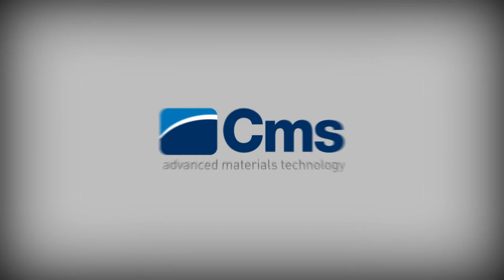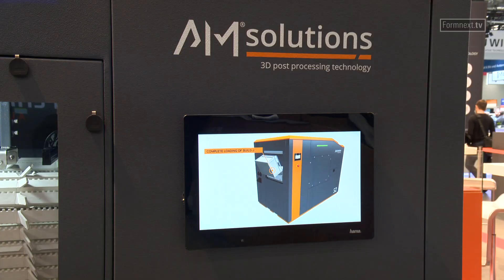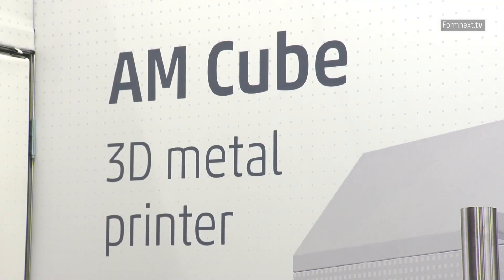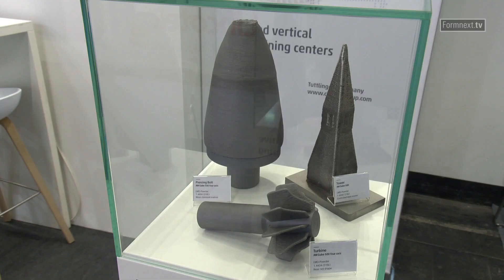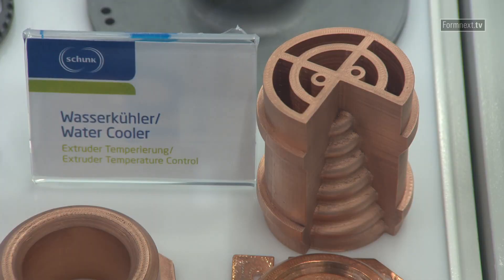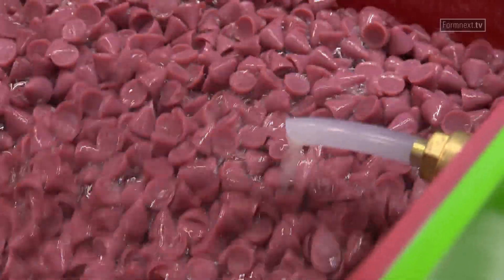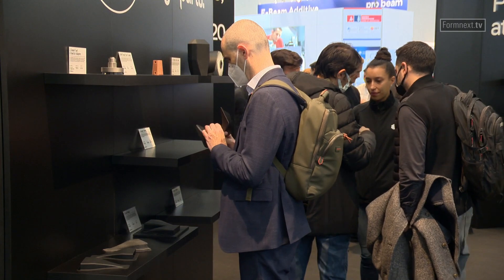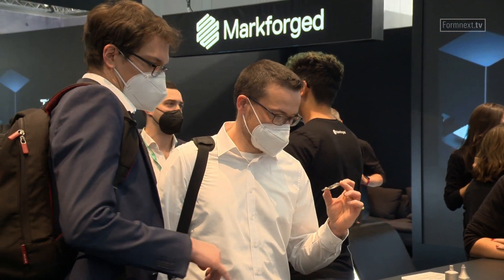Formnext.TV - News, 17 November 2021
Updates and news from the world of additive manufacturing presented
by Guido Marschall from Formnext.TV.